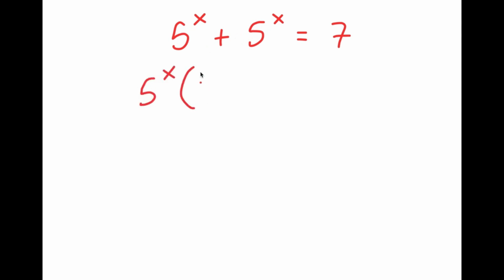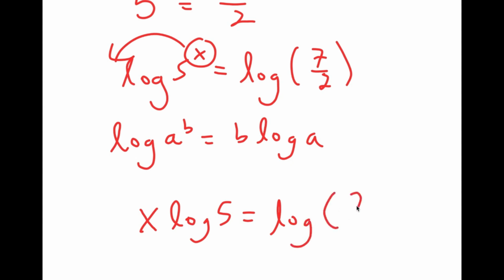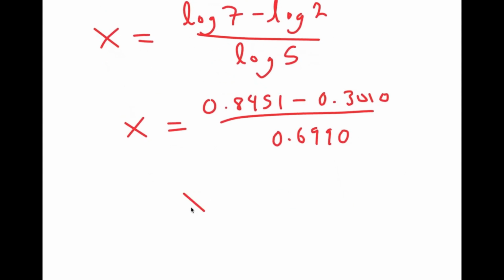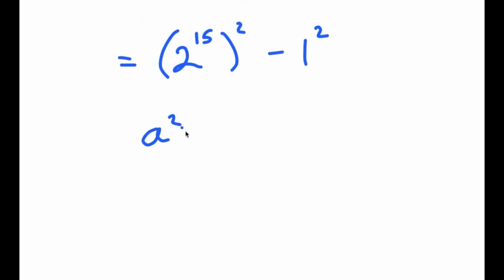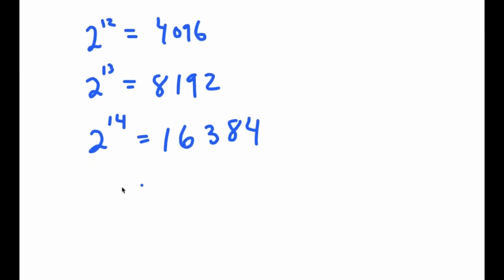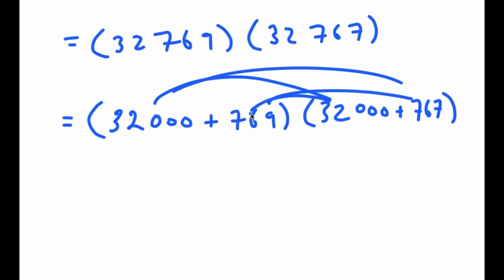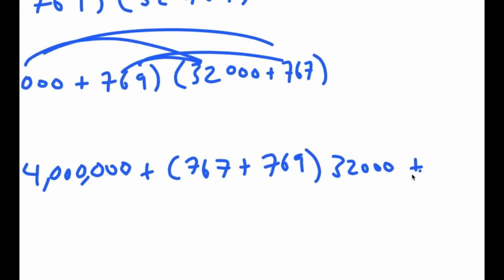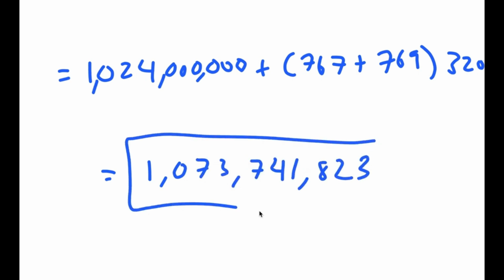A Simple Problem Thats Not So Simple | A Nice Exponential Equation